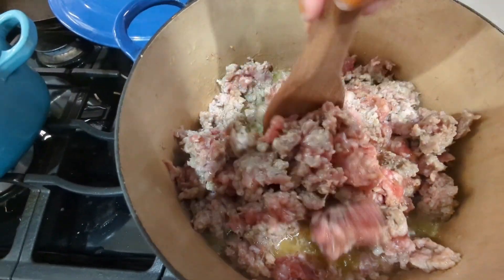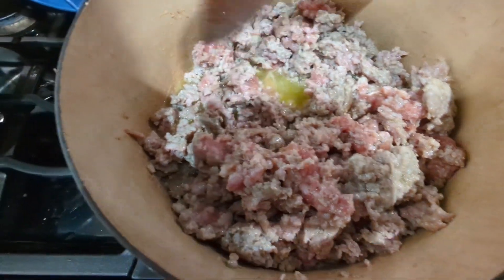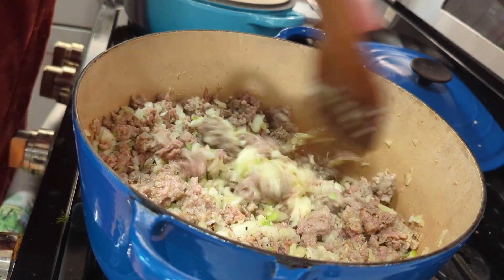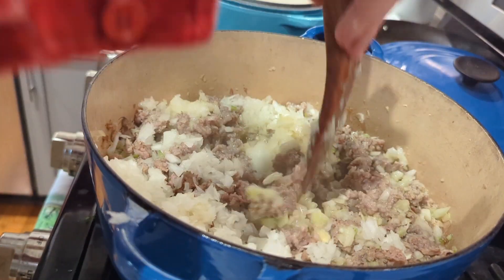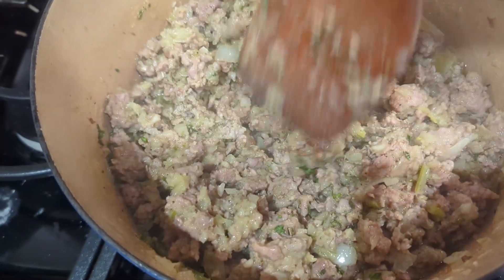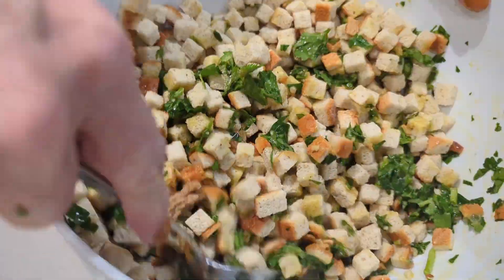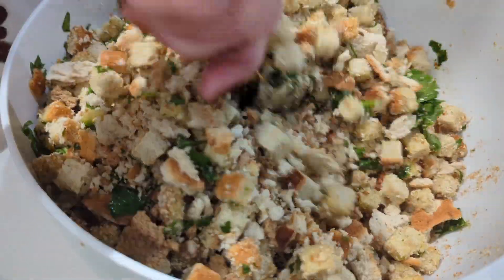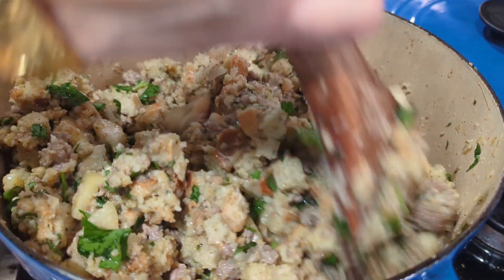🎄 My mother's stuffing recipe 👩‍🍳 turkey dressing Thanksgiving and Christmas dinner ideas 🦃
video film November 2023